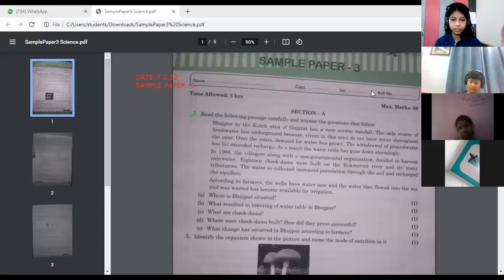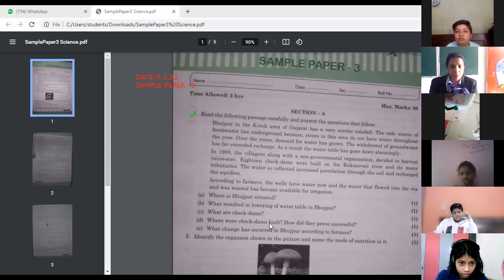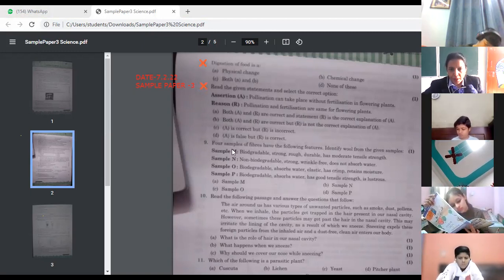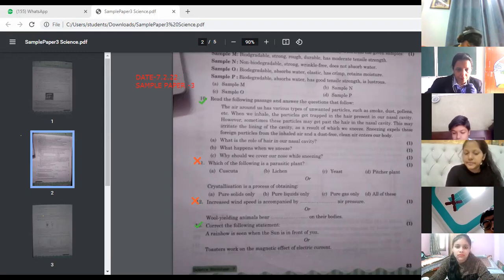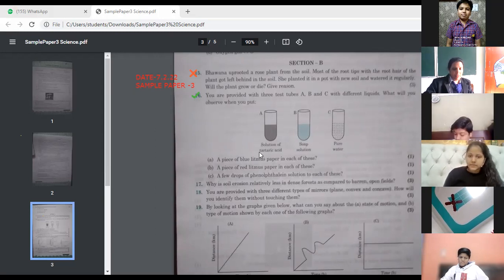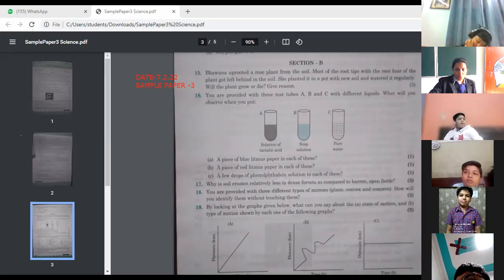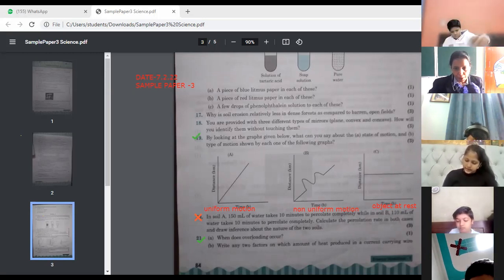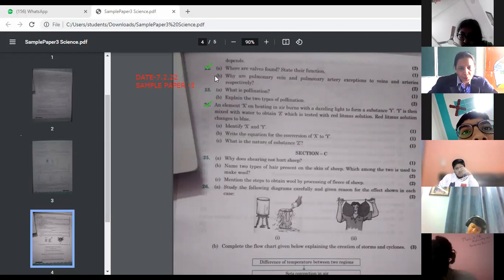SCIENCE_REVISION SAMPLE PAPER 3_FEB 7